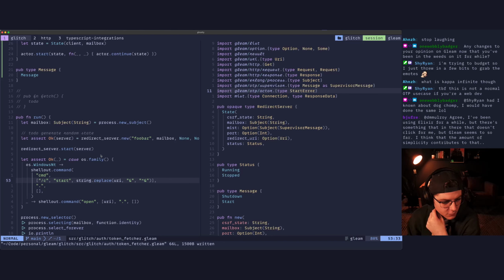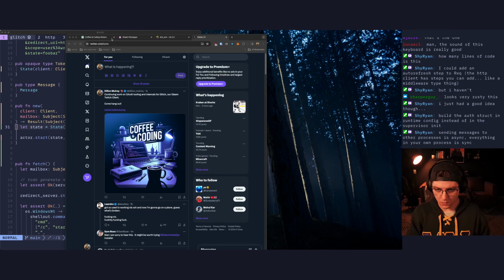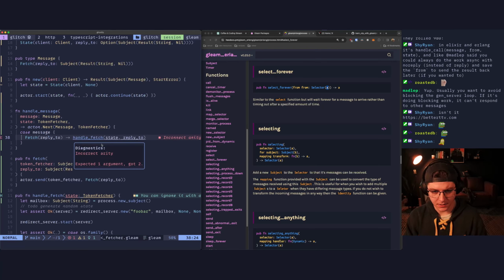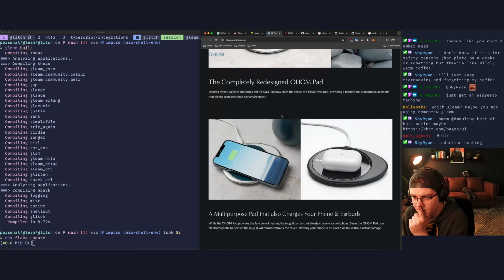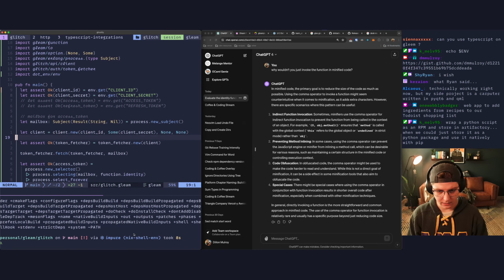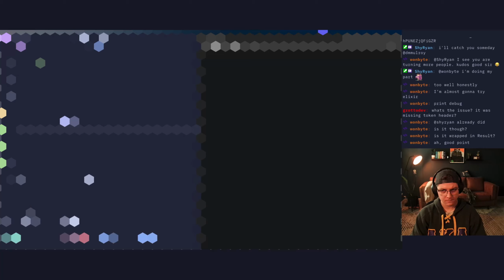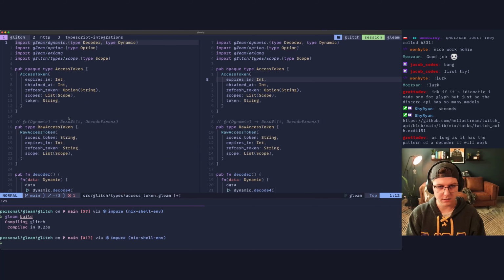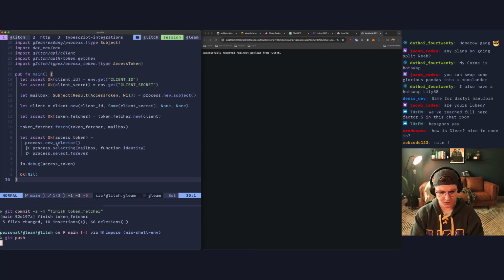Learning Gleam and functional programming to build a twitch bot! 4/2/24